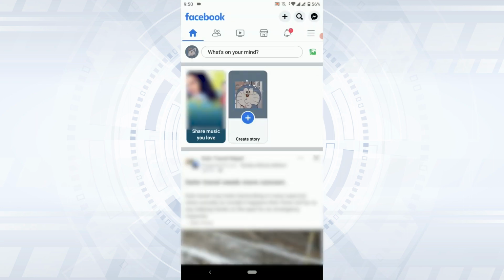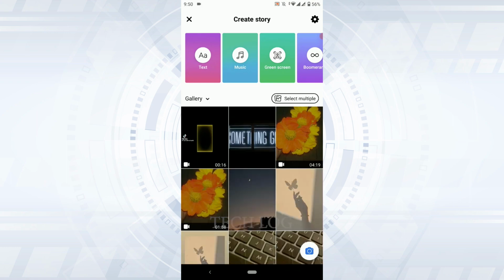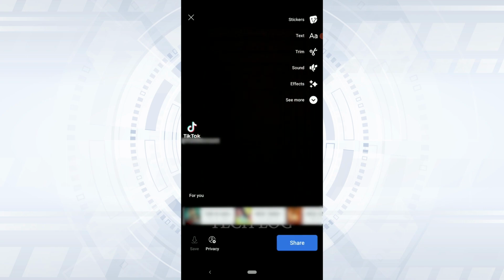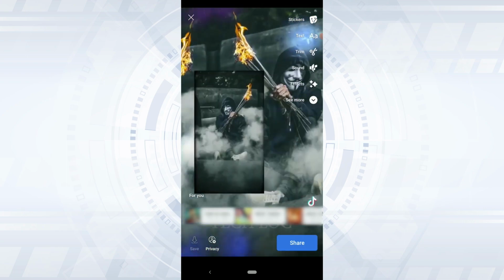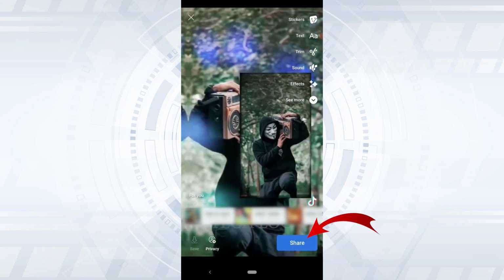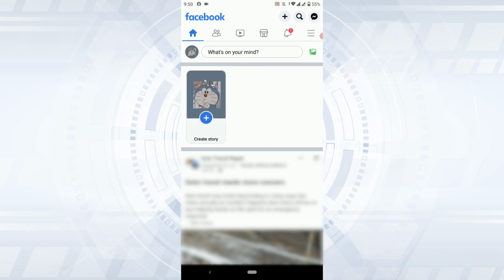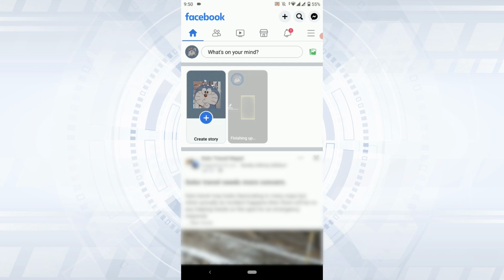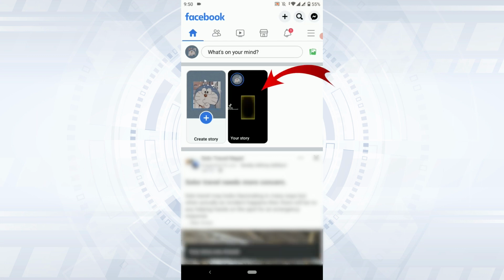How To Share TikTok Video To Facebook Story | Upload, Add TikTok Videos On FB Stories 2023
Want to share a TikTok video to your Facebook story? You can download a video from TikTok and then upload it to your Facebook story through the Facebook app, as direct sharing is not possible. Watch this tutorial video for the process to share TikTok video to Facebook story.

Tech Log.